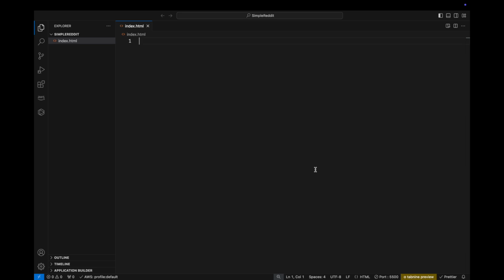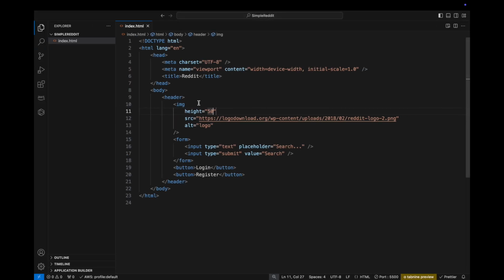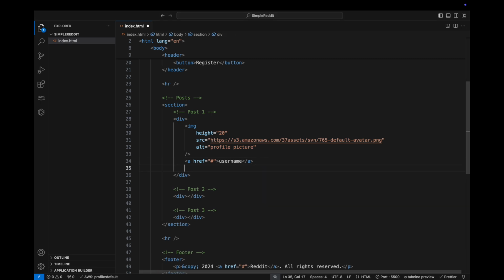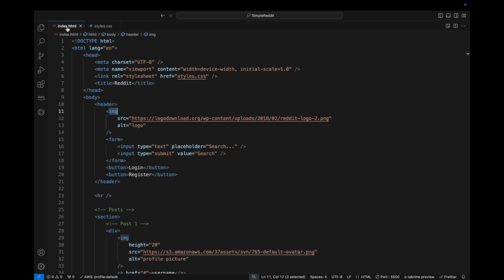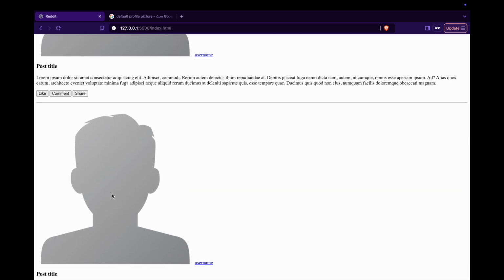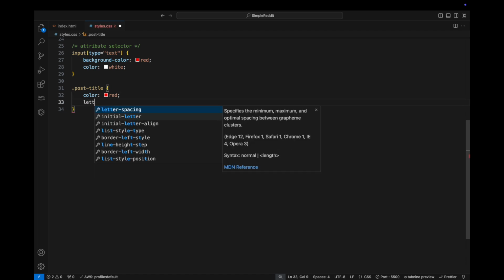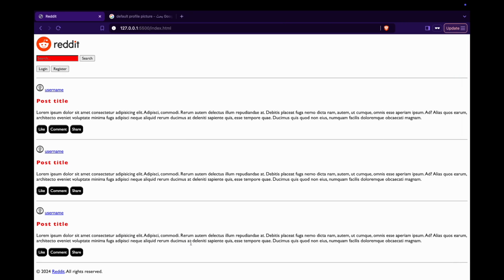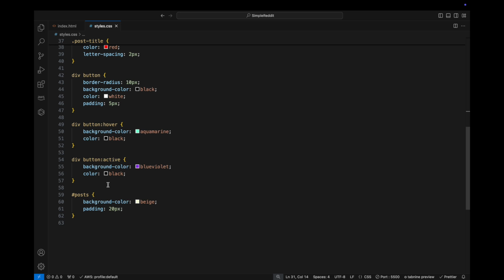CSS Selectors in Simple Reddit Page - Part 6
This is lesson 6 of Web Development for Beginners. Throughout the series, you will learn the basics of HTML, CSS, and Javascript and by the end, we will be working on a project to build a fully functioning website from scratch.

In this video, we learn about Selectors in CSS by building a simple Reddit page.

0:31 - HTML Reddit Page
15:10 - ID Selector
17:00 - Element Selector
19:26 - Class Selector
22:56 - Attribute Selector
26:11 - Universal Selector
27:14 - Child Selector
30:13 - Pseudo Class

In Part 7, we will advance our learning of CSS.

Happy Learning!